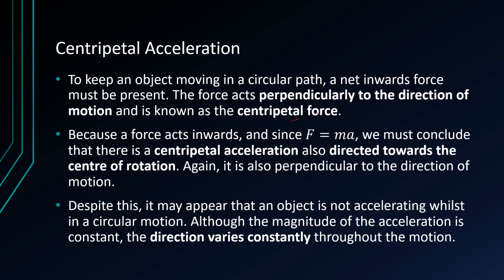Physics 8.4: Centripetal Acceleration and Force